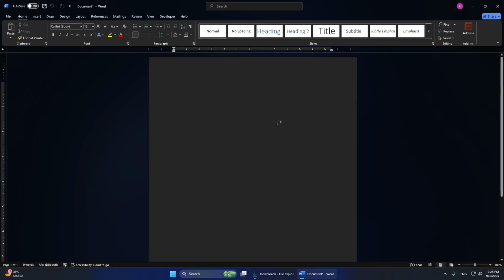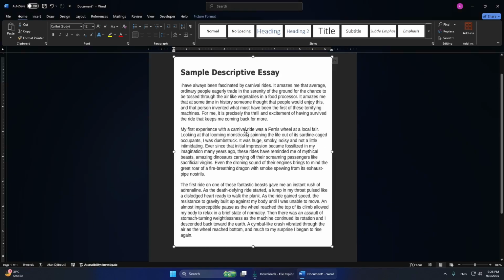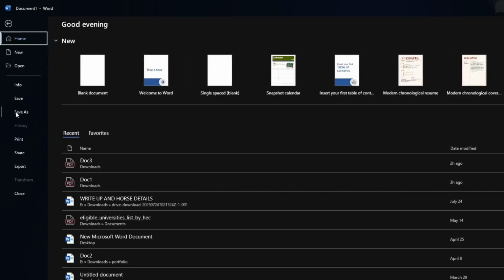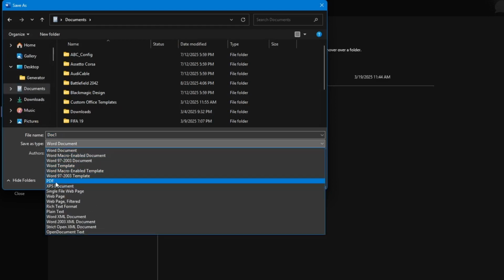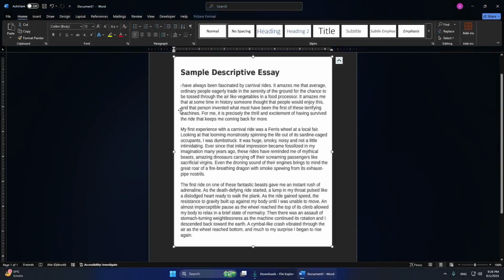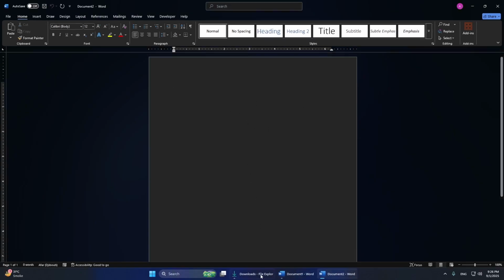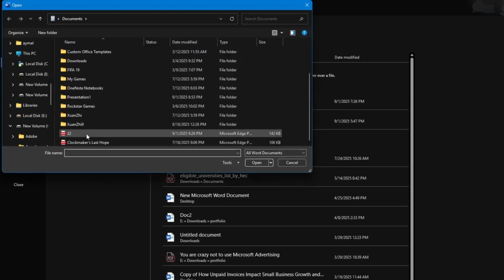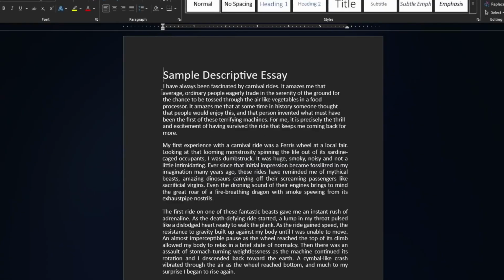How To Convert JPEG Photo To Text in Word | Step By Step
Need to turn a JPEG photo into editable text in Microsoft Word? In this step-by-step tutorial, we’ll show you exactly how to convert any JPEG image into text format using simple and effective methods. Whether it’s scanned documents, notes, or printed pages saved as photos, this guide makes the conversion process quick and easy. You’ll learn how to extract text from images and bring it directly into Word for editing, saving you time and effort. By the end of this video, you’ll be able to convert JPEG photos into fully editable Word documents with ease.

Were you able to successfully convert your JPEG photo into editable text in Word? Share your experience in the comments below!

🔐 Secure Your Online Activity with NordVPN:

30-day money-back guarantee
Starting at just €3.09/month (instead of €11.59)!